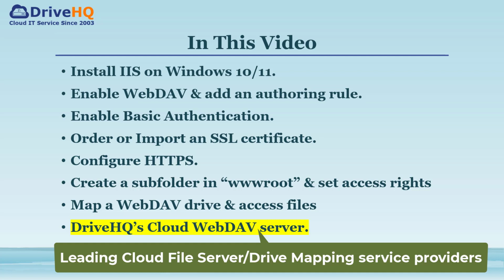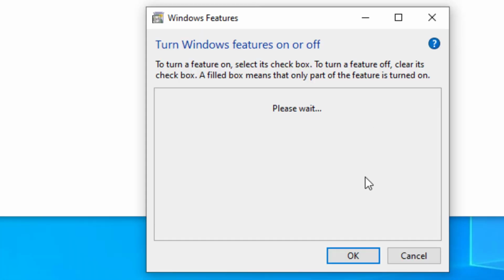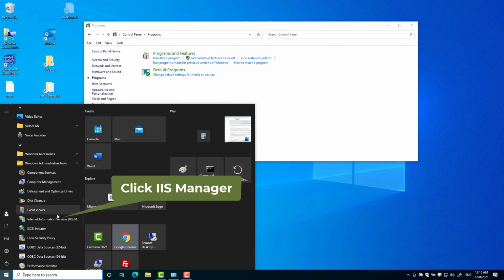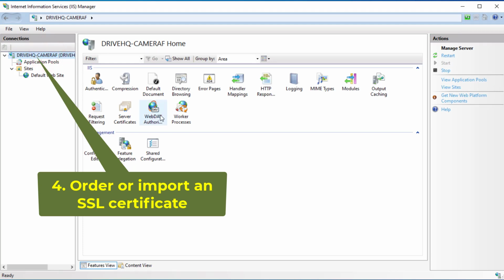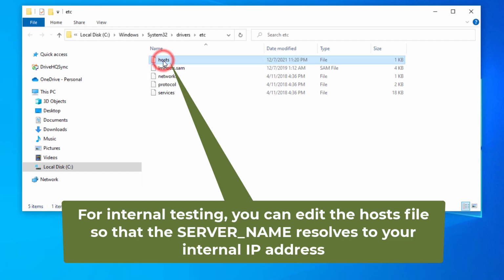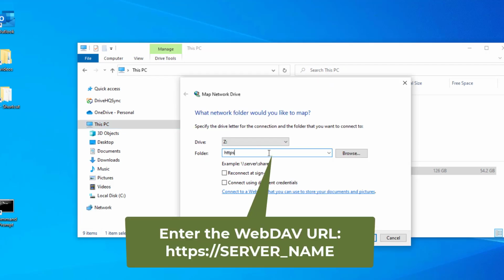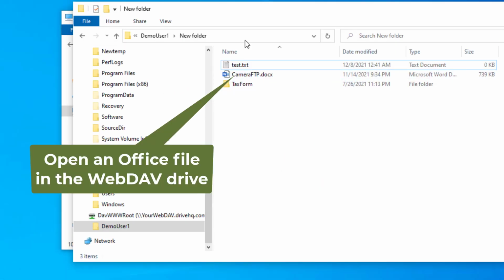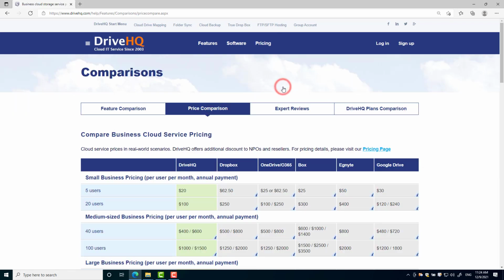How to Setup WebDAV Server On Windows 10 / 11 and Map WebDAV drive - Step-by-step guide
WebDAV means "Web Distributed Authoring and Versioning". A WebDAV server can act as a cloud based file server over the HTTPS protocol.

In this video, we will talk about how to setup a WebDAV server on Windows 10 or 11. It includes:

- Install IIS.
- Enable WebDAV and add an authoring rule.
- Enable "Basic Authentication".
- Order or import an SSL certificate.
- Configure HTTPS.
- Create a folder in "wwwroot" and set access rights.
- Map a WebDAV drive and access files.

Microsoft's Internet Information Server supports WebDAV. Let's install IIS first. Make sure to include "WebDAV Publishing" and "Basic Authentication".

Now launch IIS Manager, navigate to the default web site, double click on WebDAV Authoring Rules, then enable WebDAV and add an authoring rule.

Click the Default Web Site, double click Authentication, then enable Basic Authentication and disable other Authentications.

Click the root node of IIS Manager, then double click Server Certificates. For security, you need an SSL certificate to enable HTTPS. You can order an SSL certificate from a certificate vendor or import an existing one. The domain name of your SSL certificate must match with your computer's DNS name.

Right click on the Default Web Site, then select Edit Bindings and add HTTPS support.

The wwwroot folder is read-only. You can change it, or it's better to create a subfolder and change the subfolder's security to Full Access.

Now you can map a WebDAV drive. The WebDAV URL is:
Note the SERVERNAME is your computer's DNS name. You can log in with your Windows username and password.  You can access the mapped drive like a local drive. When opening a Microsoft Office file, it will display a Login dialog again. It is because Microsoft Office uses its own WebDAV client bypassing the mapped drive. DriveHQ's WebDAV service does not have this problem.

After the above steps, you still need to make the computer accessible from the Internet, and you need to make sure it is fast, secure and reliable.

It is much easier to use DriveHQ's Cloud File Server. offers the most efficient and reliable WebDAV Drive Mapping service. It has better features and lower cost, and it can be setup instantly.

CameraFTP is a division of It is a leading cloud Recording, Home/Business Monitoring service provider. Founded in 2003, DriveHQ and CameraFTP has over 20 years of track record offering top quality cloud service at very low price.